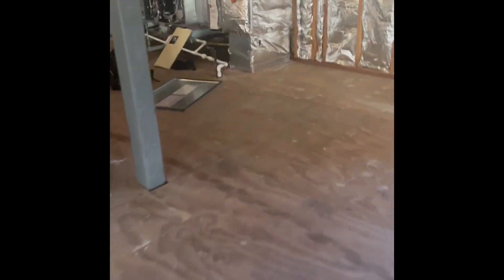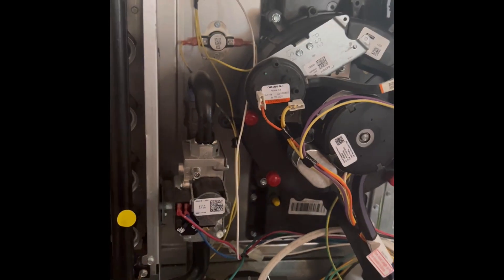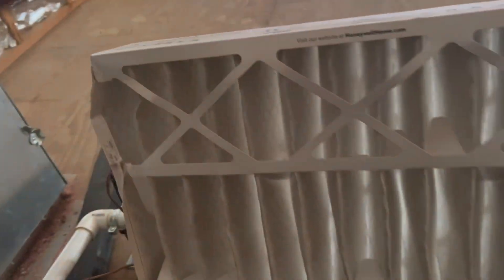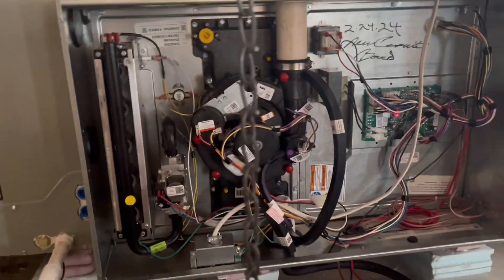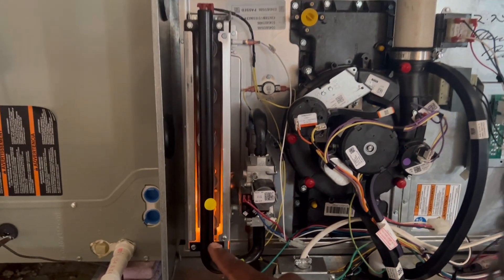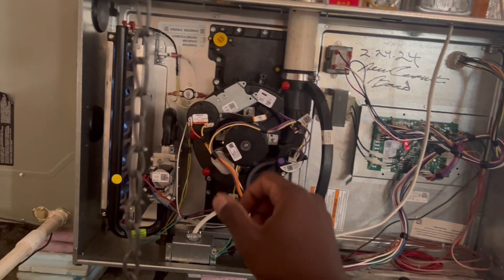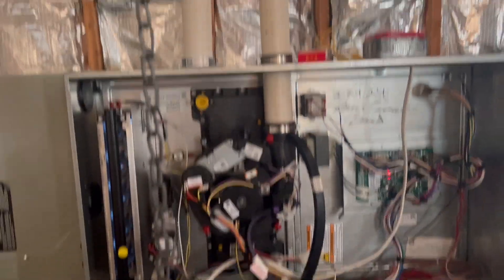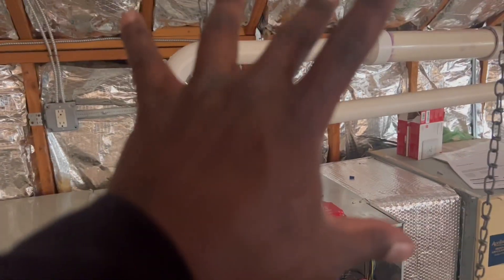why is Furnace Limit switch tripping!!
find out why this gas fired furnace tripping high limit switch.